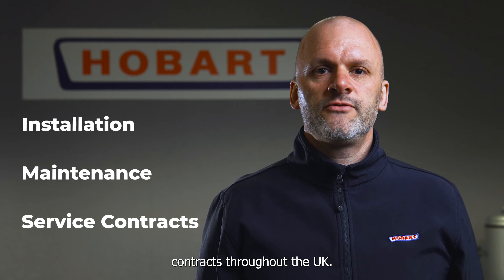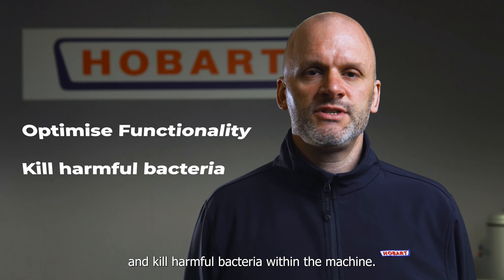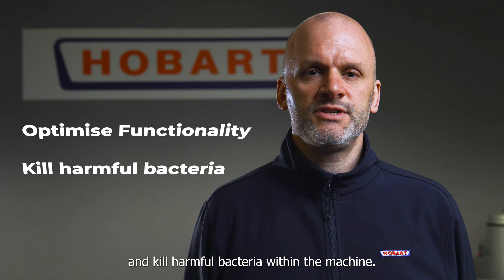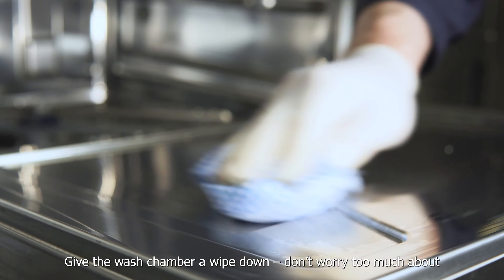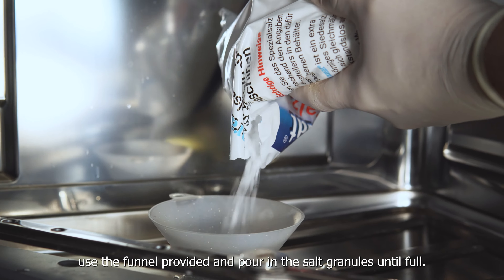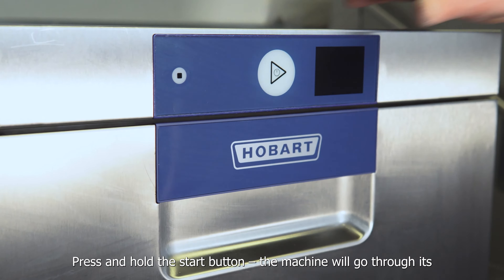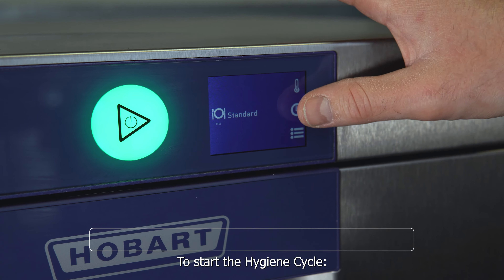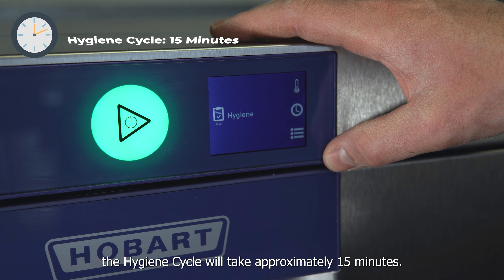How to deep clean my HOBART dishwasher - A step-by-step guide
It is important to deep clean any dishwasher regularly to optimise functionality and kill any harmful bacteria within the machine.

HOBART Service's Technical Operations Manager shows you how to deep clean your HOBART dishwasher using our specially formulated Hygiene Tablets.

This step-by-step guide will help give your HOBART dishwasher the essential deep clean needed to keep running smoothly.
Buy our Hyline Hygiene Tablets and commercial dishwasher detergent

This video is a part of HOBART Service's series of How To guides, check out our YouTube Channel for more helpful information on looking after your commercial kitchen equipment. Including:

+ My dishwasher isn’t working properly - How to troubleshoot my commercial dishwasher
+ Why aren’t my dishes coming out clean? How to unblock the detergent lines
+ How to clean a Bonnet commercial oven - A step-by-step guide